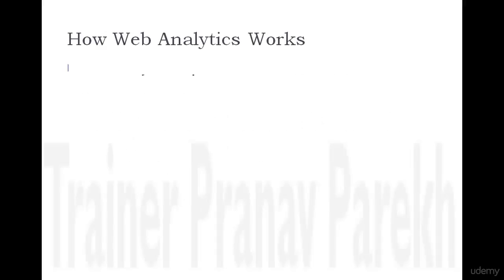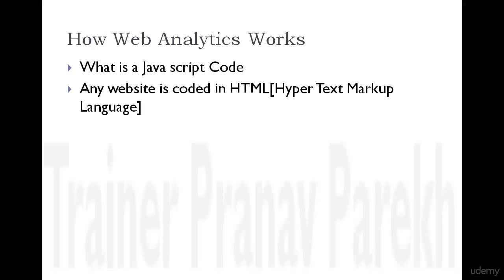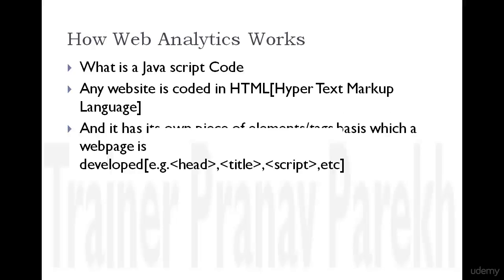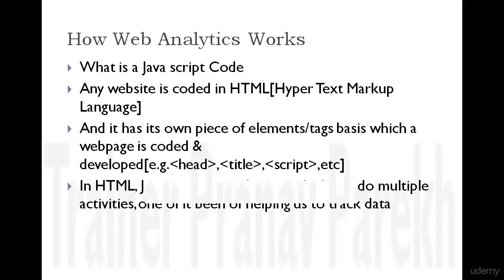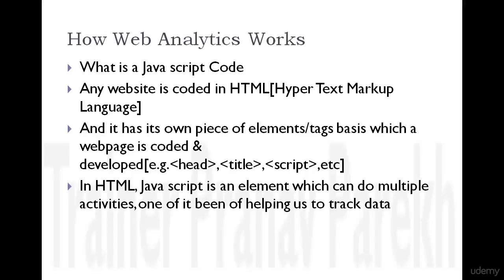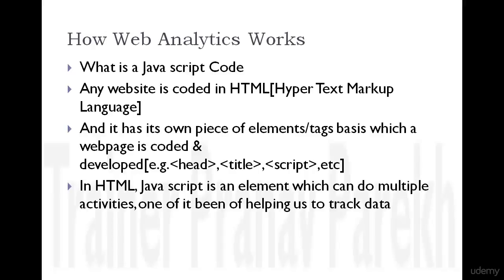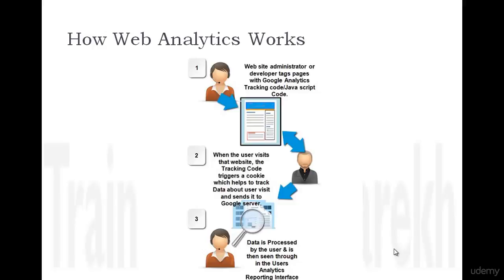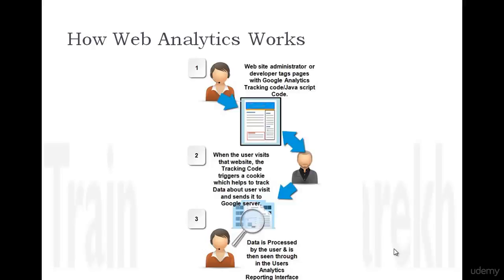How Google Analytics Tool Tracks Data - Part 1